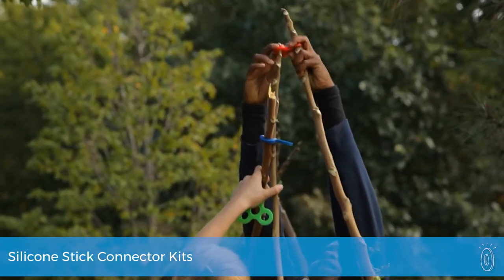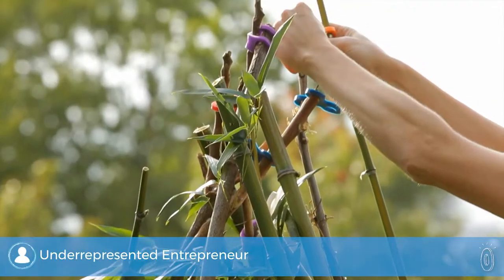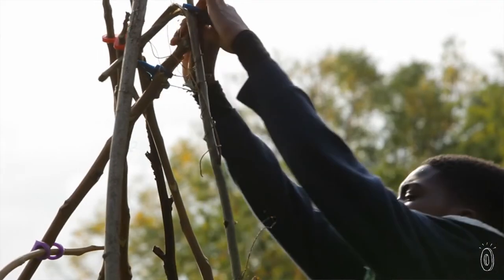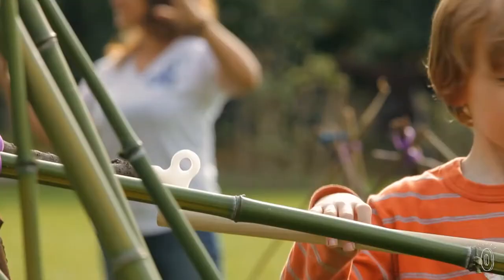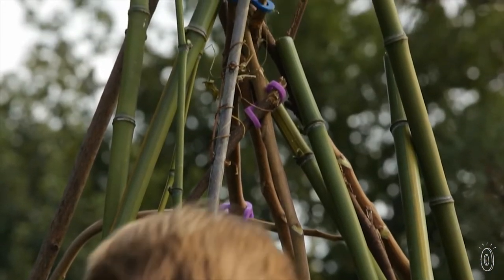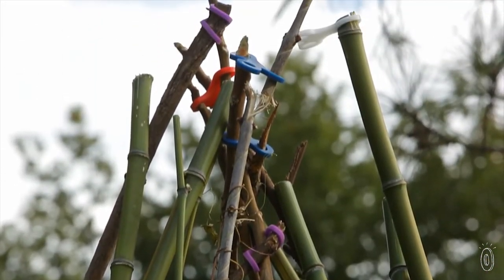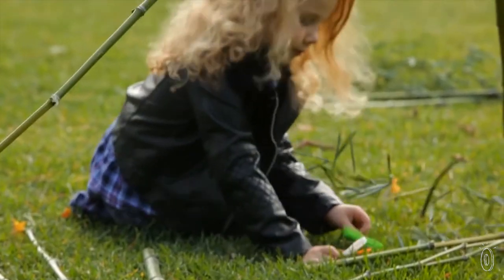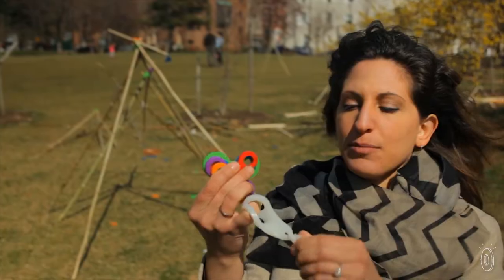A better way to play with sticks.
Stick-lets are a building toy for kids that brings a new dimension to playing with sticks—and encourages budding builders to spend more time outside, too.

The flexible and durable silicone connectors lend a bendy hand during fort building missions, shape-making sessions, or any kind of playing-with-sticks games kids come up with.

Maker Christina Kazakia created Stick-lets after reminiscing with childhood friends. She realized all their favorite memories happened while playing outside. Christina decided to make a tool to encourage kids to explore the great outdoors and extend those playtime possibilities. And, at the same time, the simple silicone shapes help spark kids' developing problem solving and creative thinking skills, too.